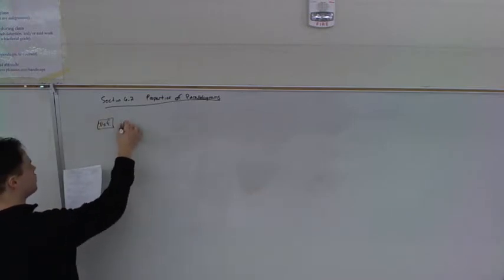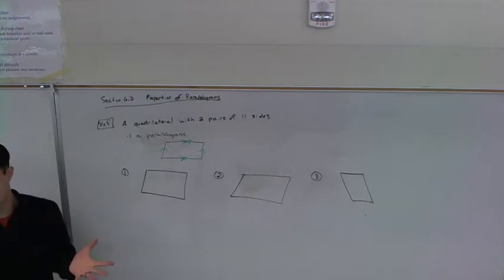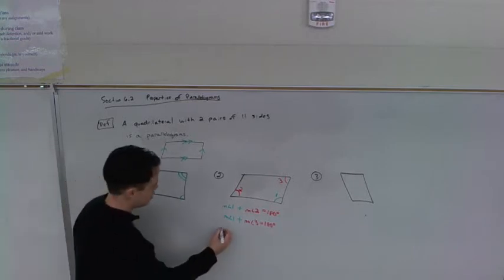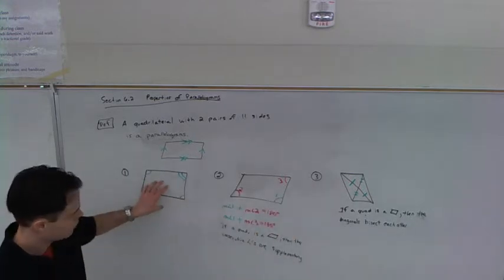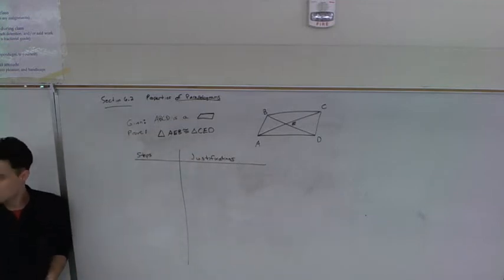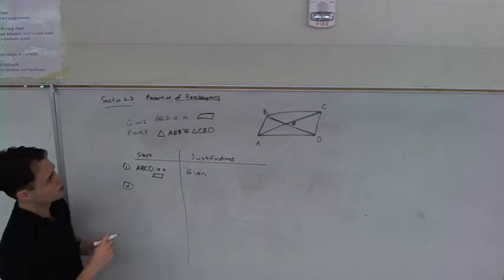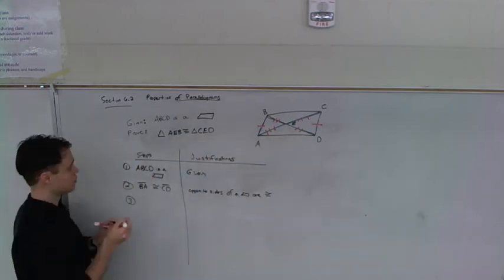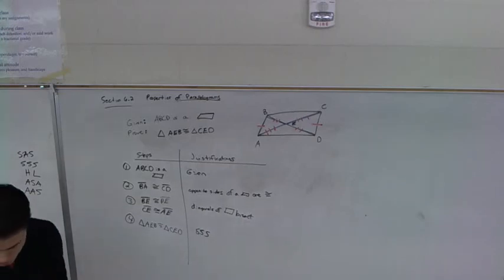Geometry 6 2